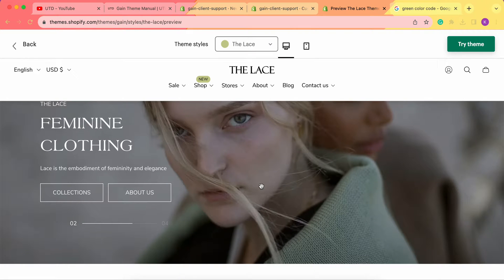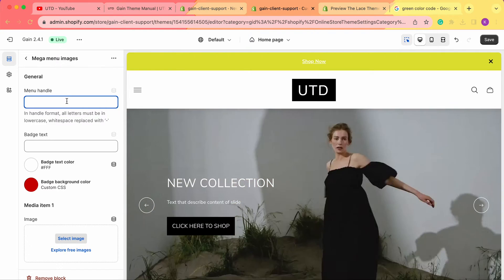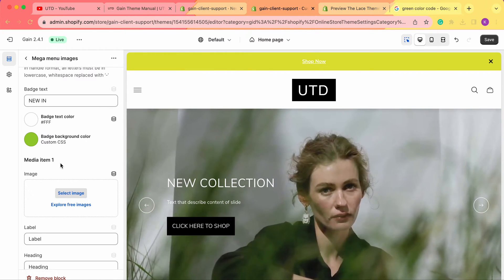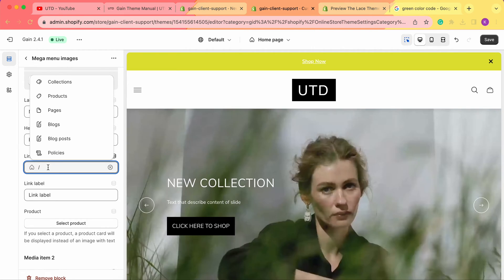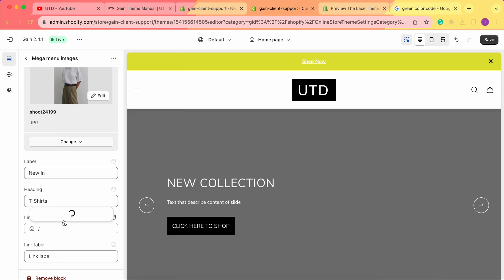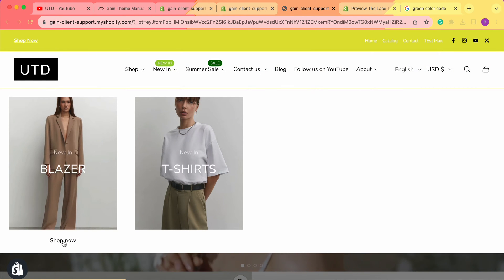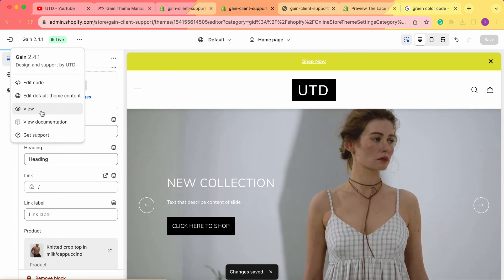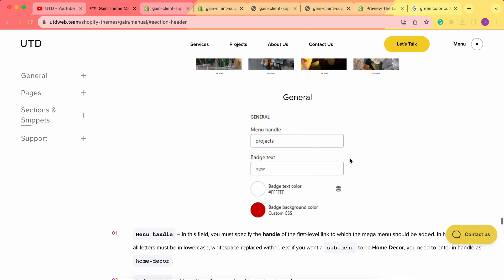How to set up the Mega Menu Images block, Gain Shopify theme Version 2.4.1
In this video, we'll show you how to set up the Mega Menu Images block, Gain Shopify theme Version 2.4.1